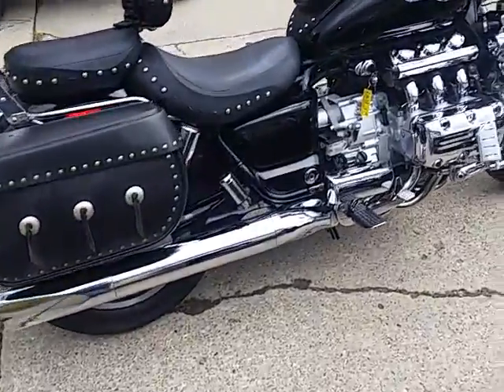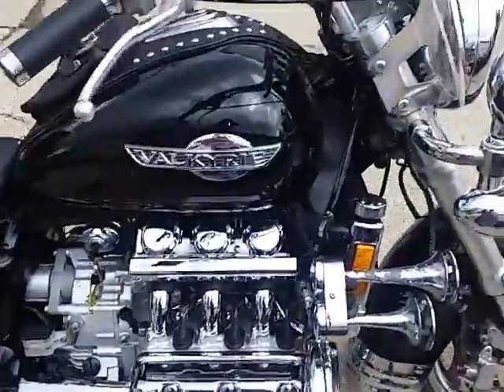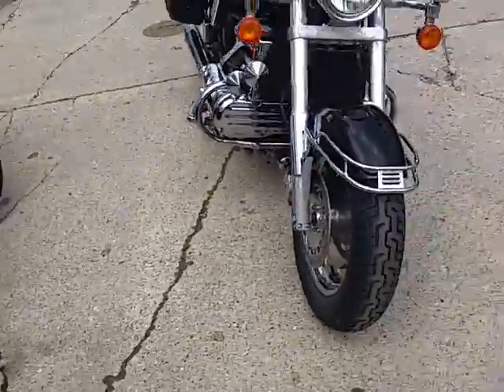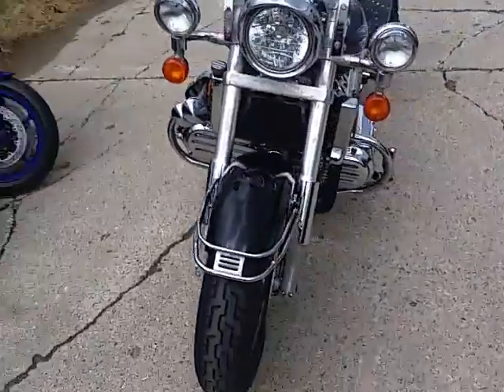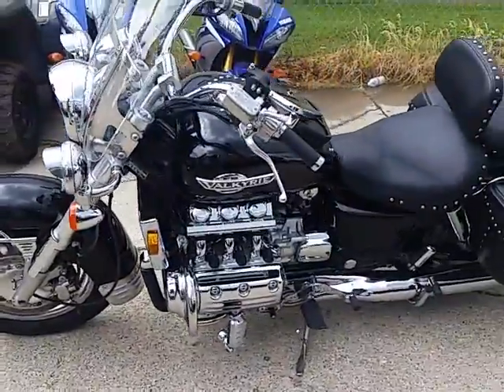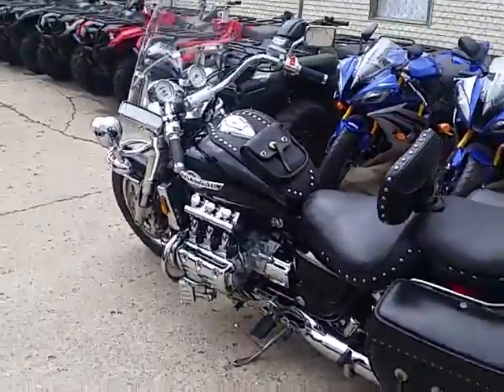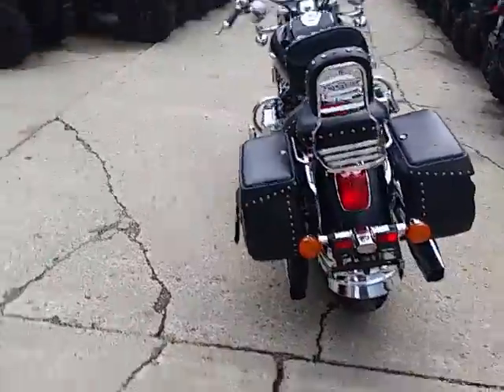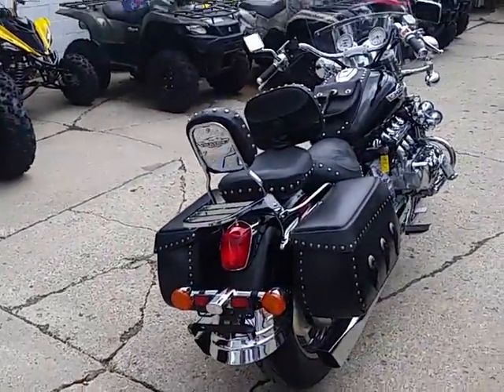1999 Honda Valkyrie U2832